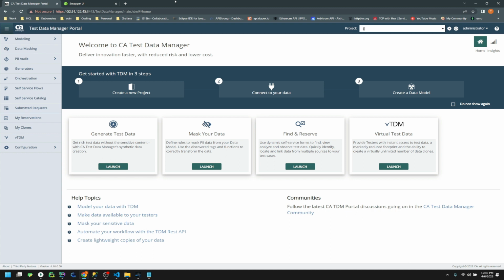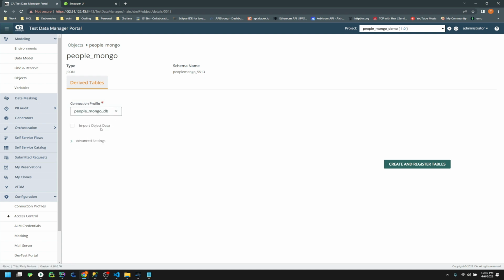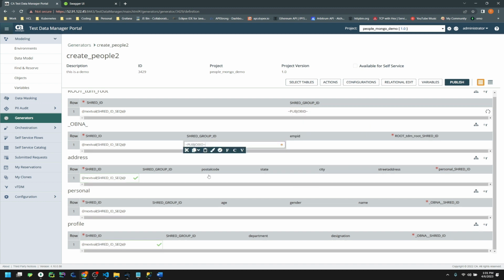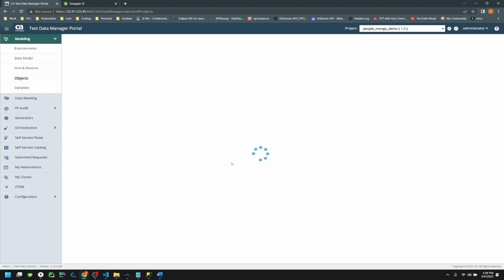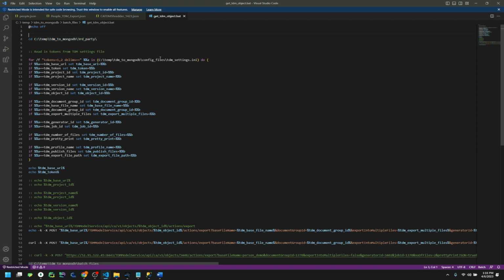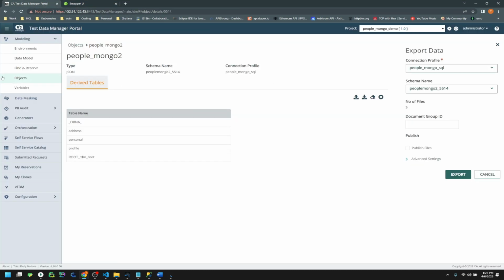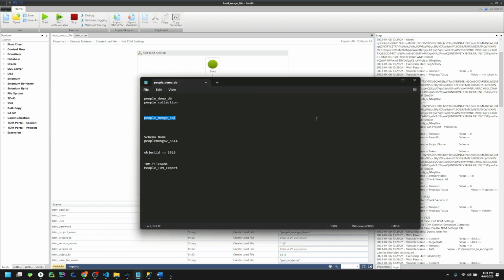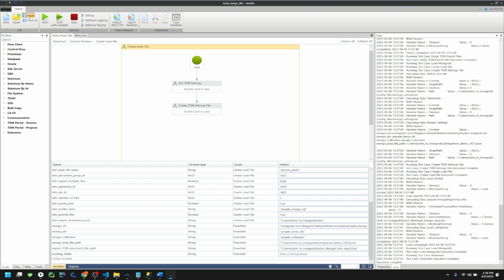Use TDM with MongoDB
Here we look at using TDM to generate and upload files to MongoDB.

This is to show you how to create plugins- I recommend using the built in plugin for MongoDB.